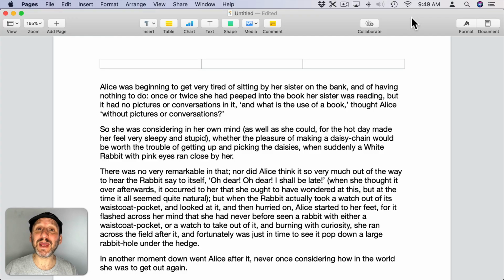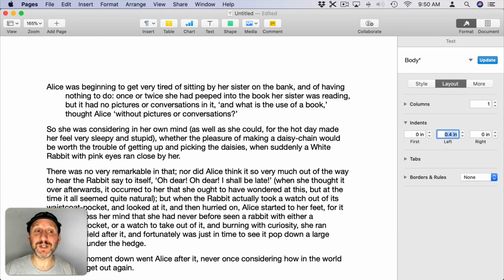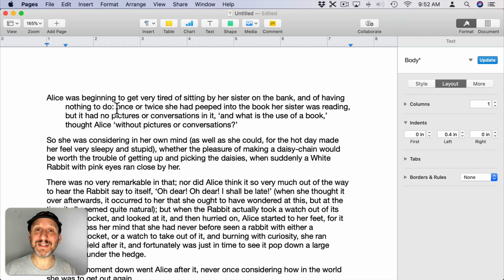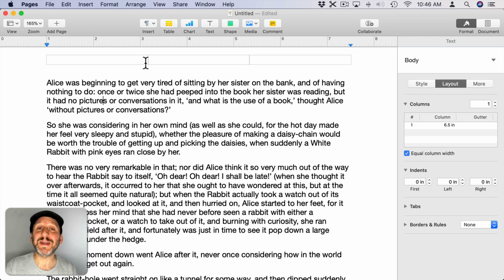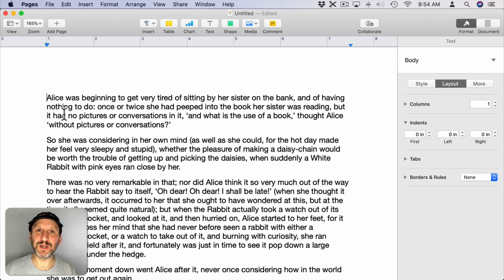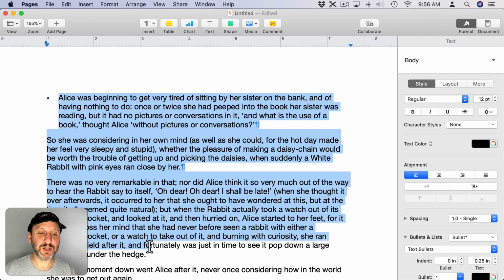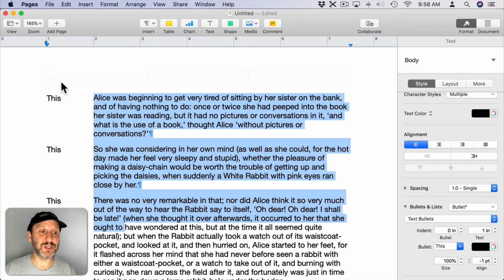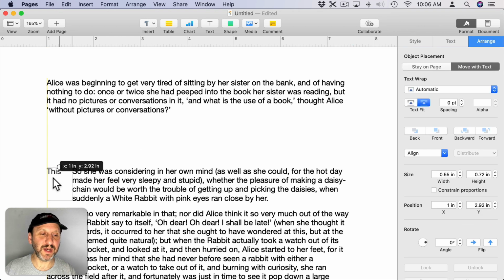How To Use A Hanging Indent In Pages On a Mac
It is easy to set a paragraph to use a hanging indent if you know one trick. But you can go much further with different techniques such as using rulers, creating reusable style, using specific text in bullet lists, or inserting text boxes. You can also set your footnaotes and endnotes to use hanging indents which is needed for many report styles.